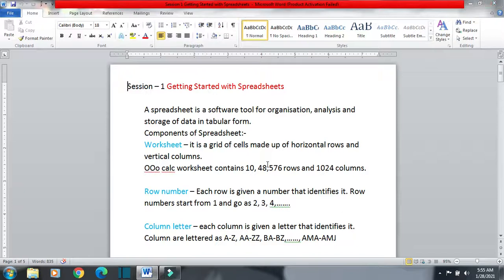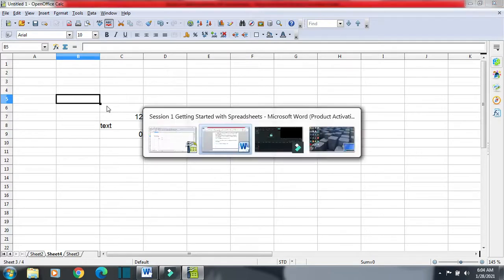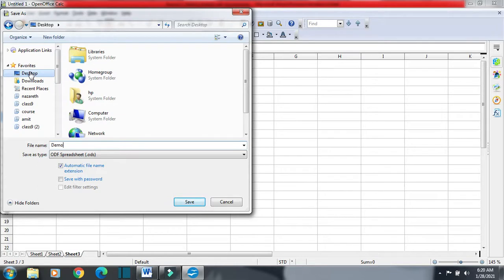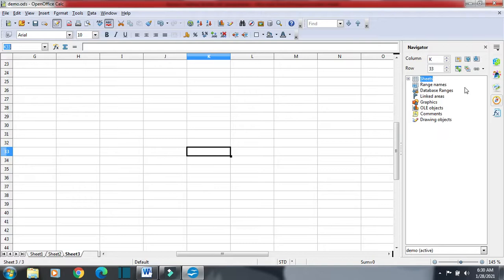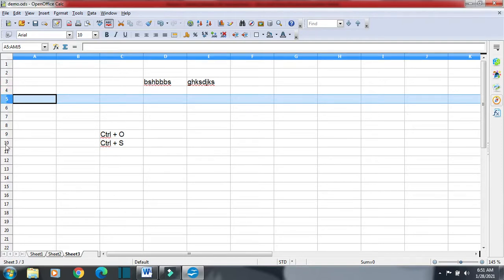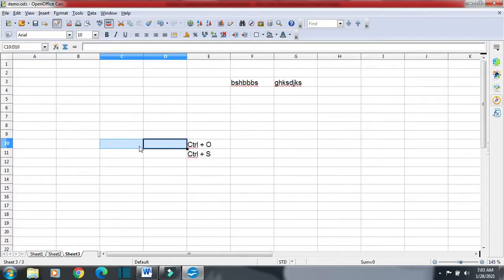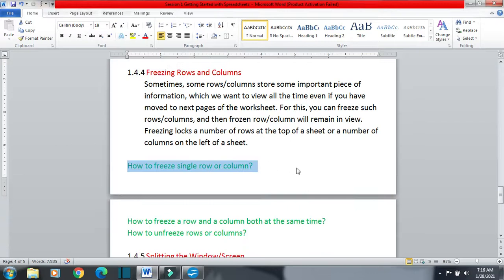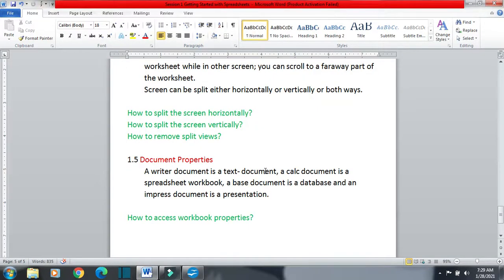Session 1 Getting Started with Spreadsheet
Unit II Spreadsheet Applications (Elementary)
Session 1 Getting Started with Spreadsheets
Based on Information Technology Textbook
Class 9
Code 402
By Sumita Arora